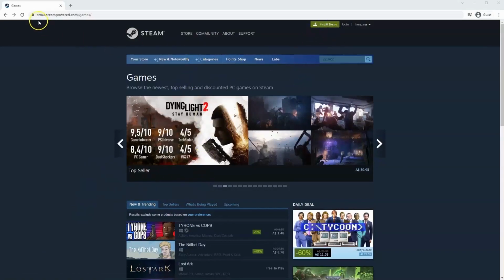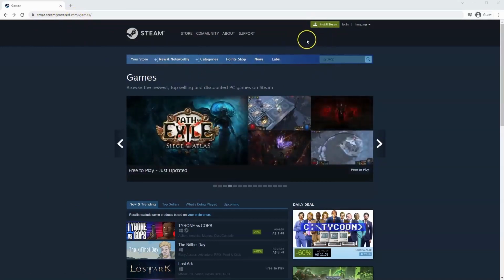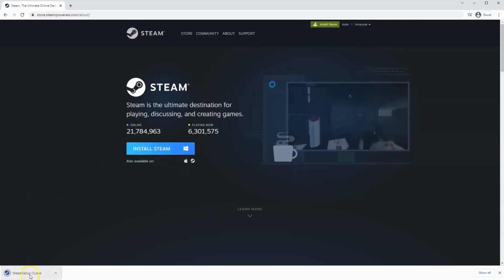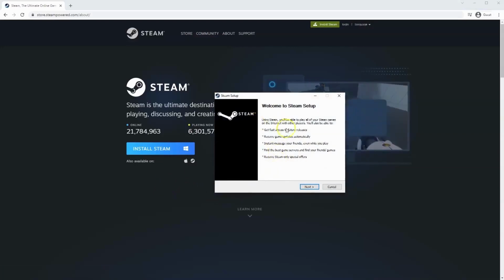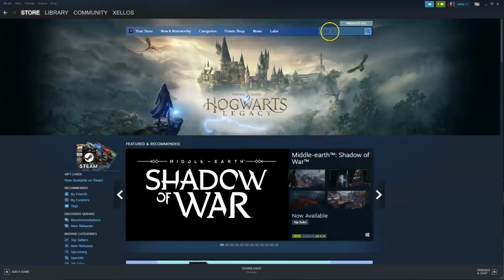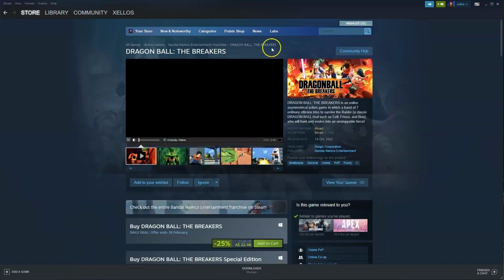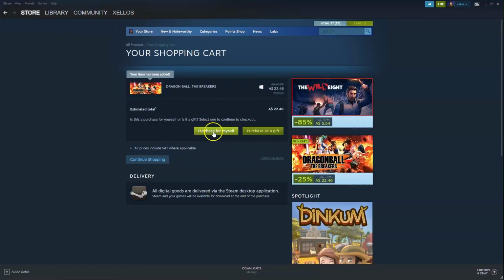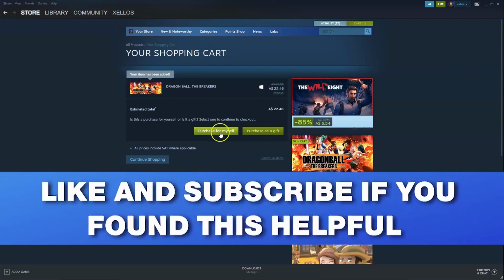How To Download DBZ Breakers On PC Or Laptop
In this video you will learn How To Download DBZ Breakers On PC Or Laptop